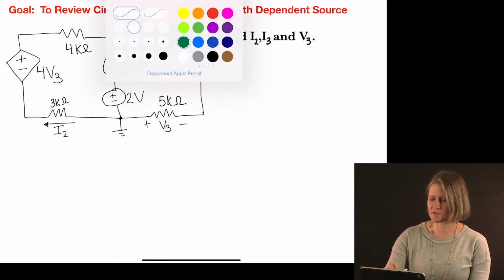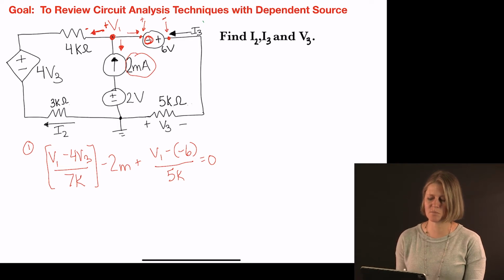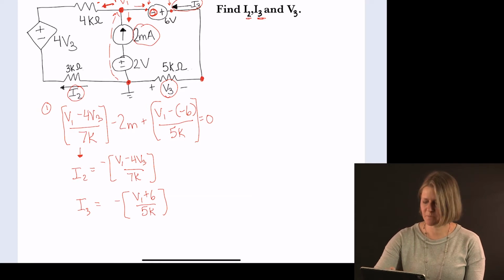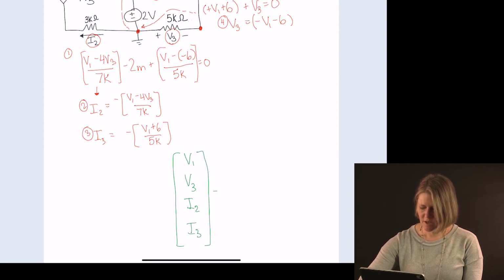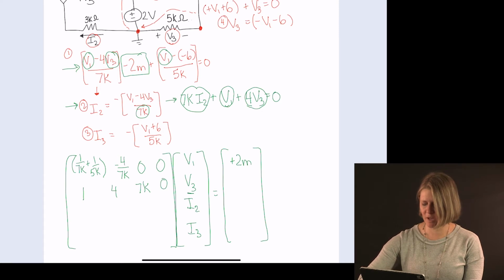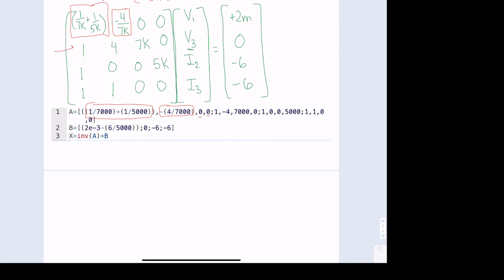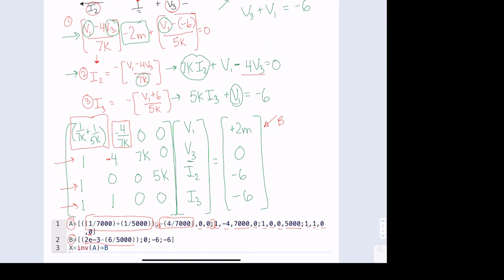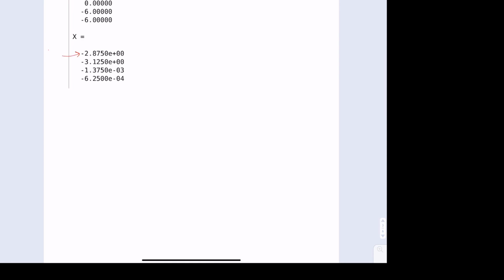Review with Dependent Source 3